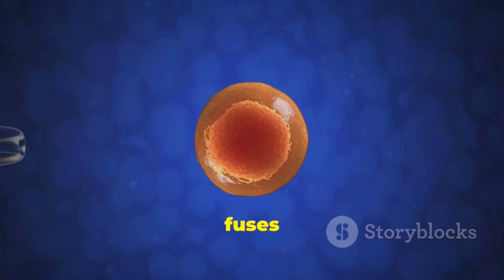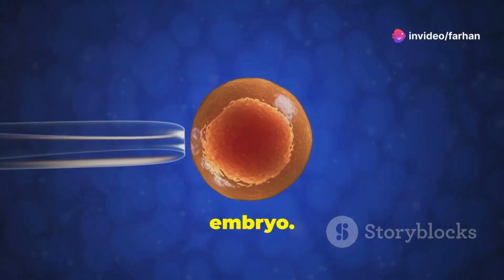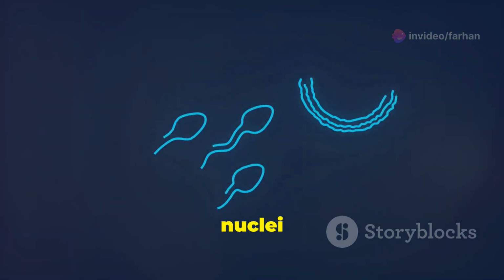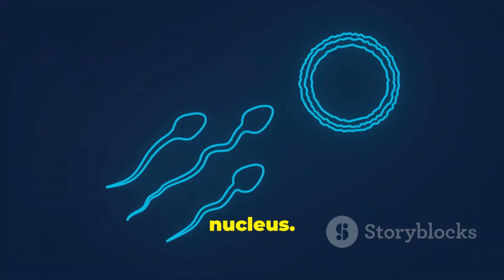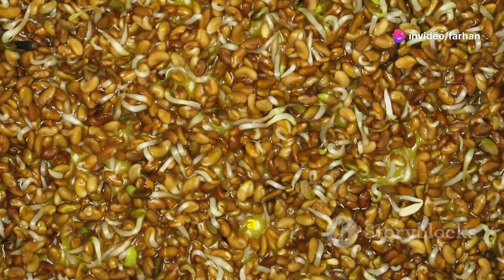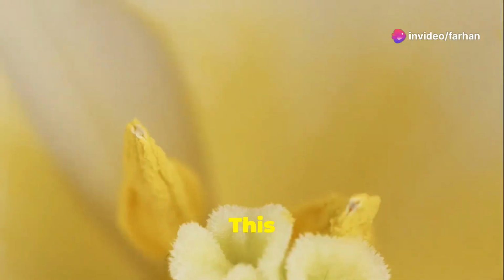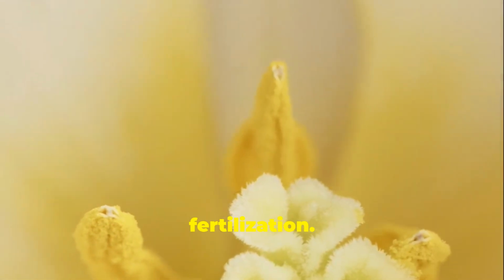Class 12 Biology | Chapter 1: Sexual Reproduction in Flowering Plants | CBSE 2024| in 10 minutes.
Easy understanding lectures and less time consuming video for students.